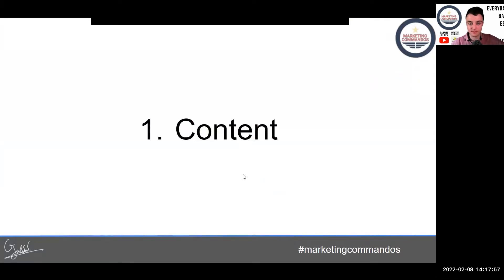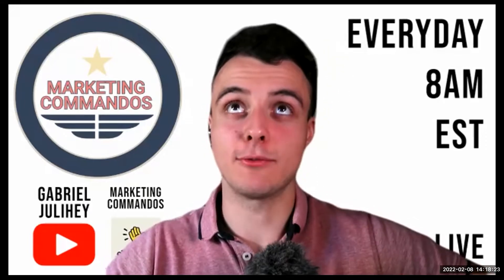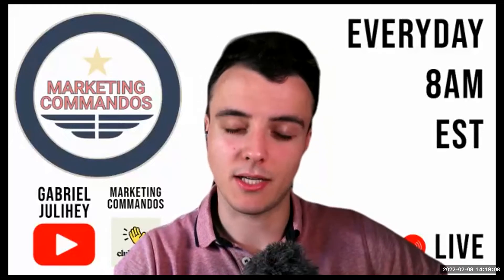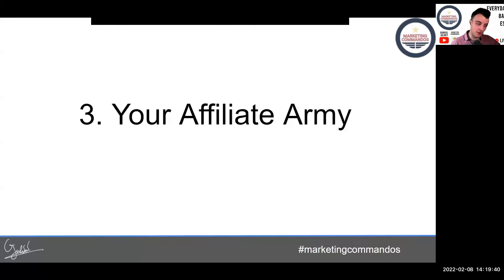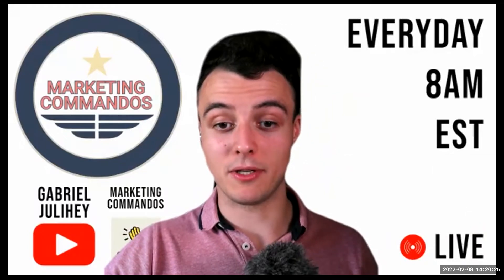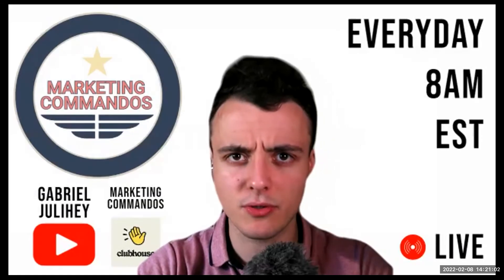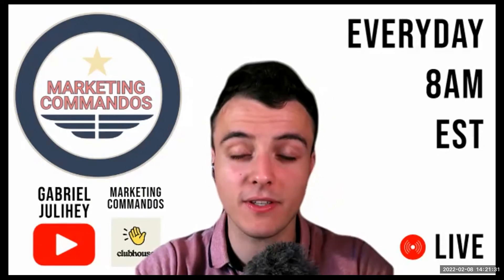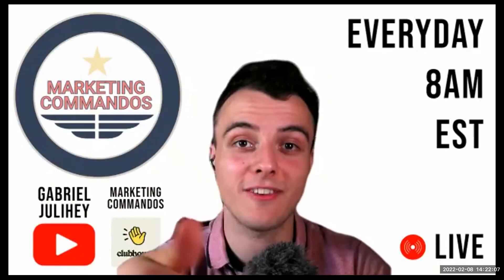Top 4 Ways To Grow Your Email List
How can you grow your email list?

Here are the top 4 ways to grow your email list today.

Gabriel Julié

About Gabriel Julié
During all his high school and college years, Gabriel Julié dove deep into learning everything related to sales, marketing, and cinematography.

Eventually, Gabriel dropped out and started his own company Julihey Media after getting outstanding results for people he helped in the past -- increasing their customer list by 800% in less than 2 weeks.

He now hosts the "Marketing Commandos Show" that teaches Passionate Entrepreneurs and Business Owners daily how to dominate their markets with online marketing.

Gabriel is passionate about helping people get their message heard so they can generate infinite revenue and impact.